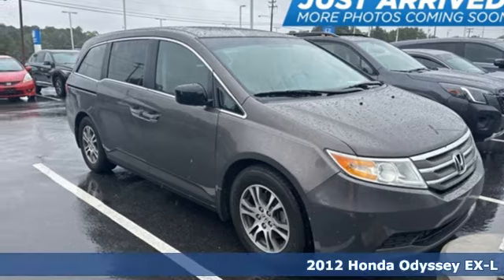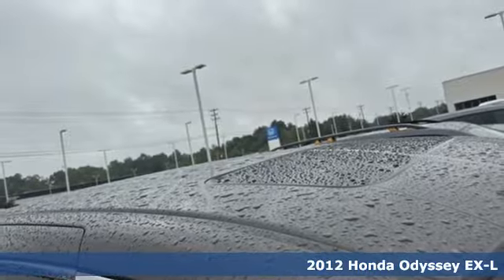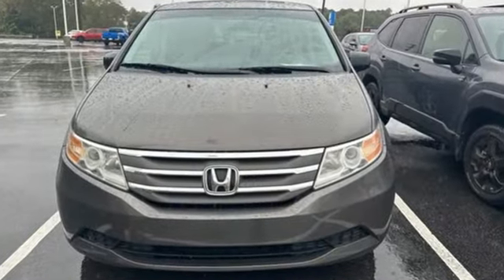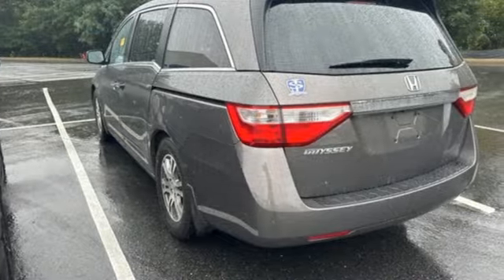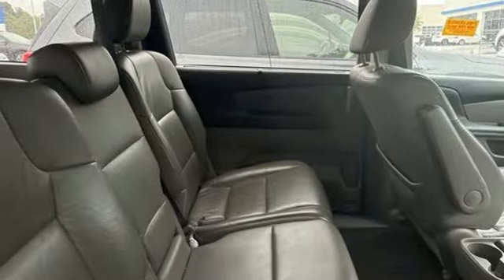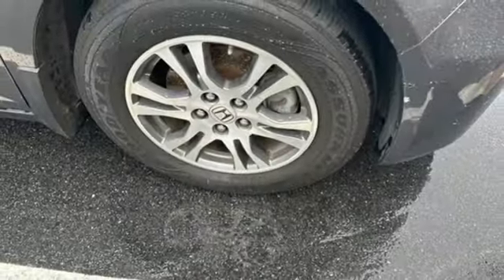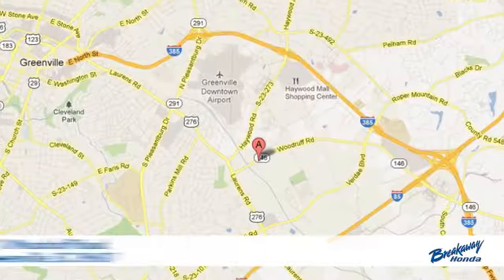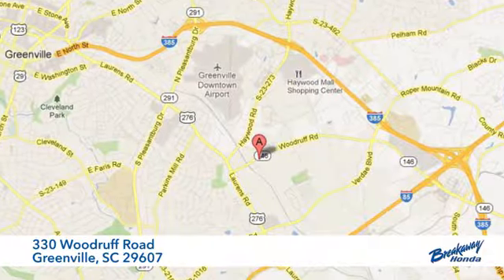Used 2012 Honda Odyssey Greenville SC Easley, SC SL012987B - SOLD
Year: 2012
Make: Honda
Model: Odyssey
Trim: EX-L
Engine: 3.5L V6 SOHC i-VTEC 24V
Transmission: 5-Speed Automatic
Mileage: 171602
Stock #: SL012987B
VIN: 5FNRL5H64CB041872
***New arrival at Fred Anderson Honda, more information and photographs coming soon!*** Please note, the information may not be accurate as we have not put the vehicle through service yet.

Address:
330 Woodruff Road